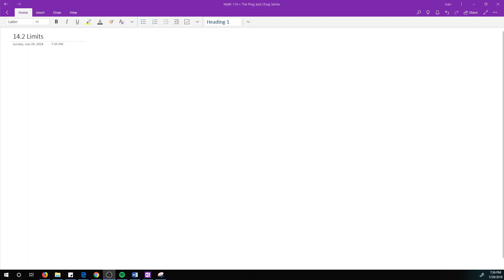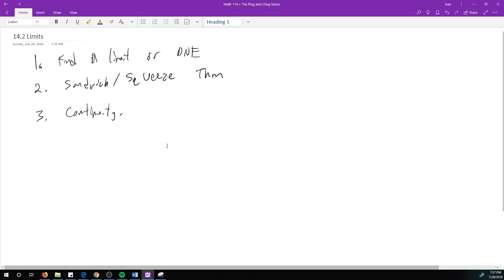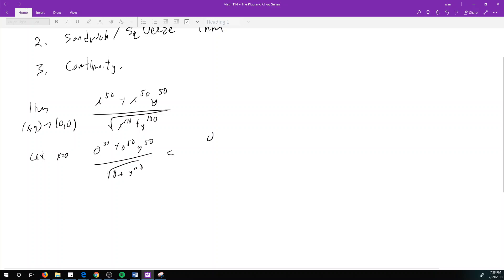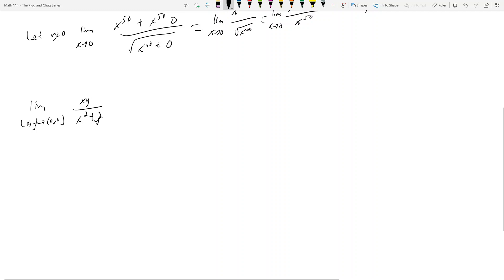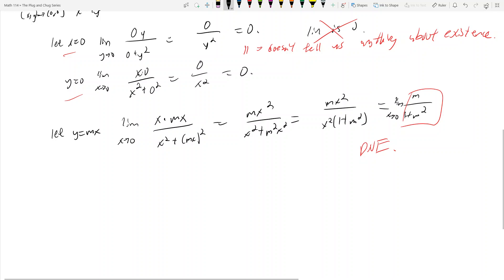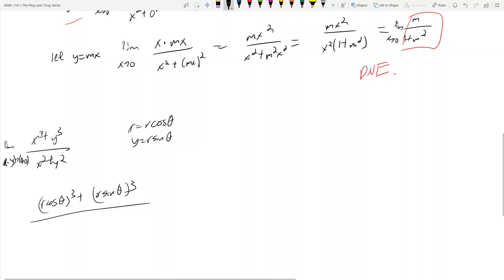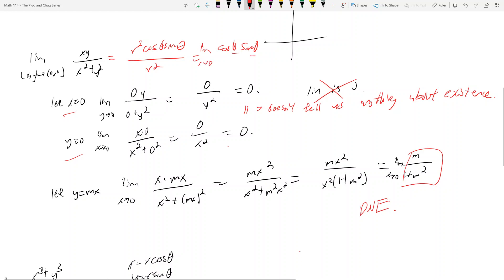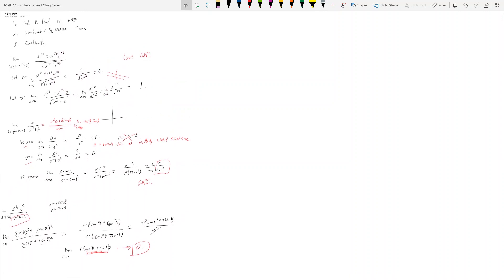Math 114 - 14.2 - Intro to Limits and Polar - The Plug and Chug Series #22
Source: Spring 2008 Final, myself